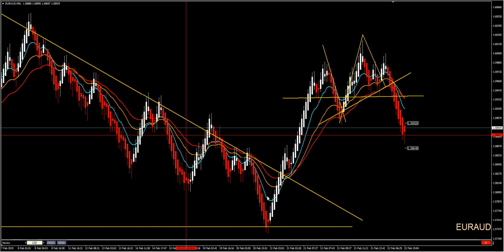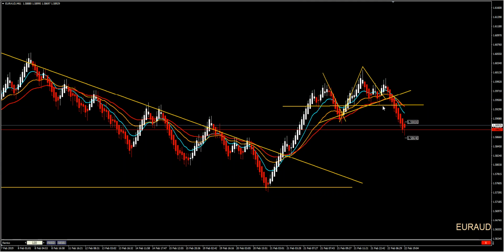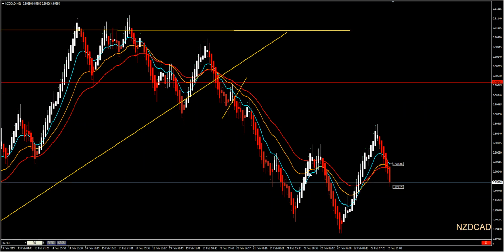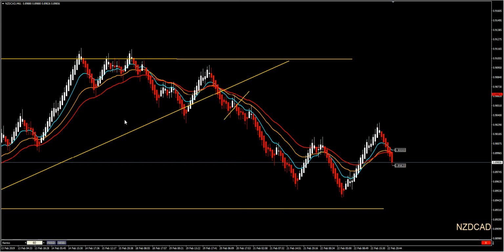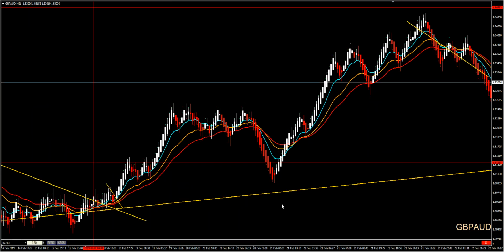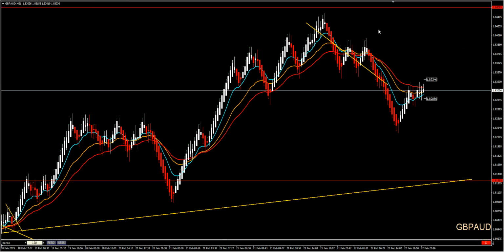Weekly Live Room Results 18 - 22 Feb 2019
Hello Traders.